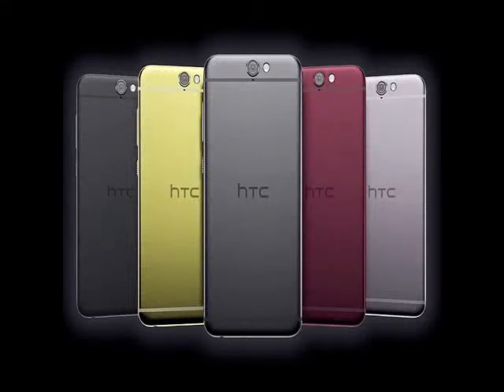AKB HTC One A9 Starts Receiving January Android Security Update